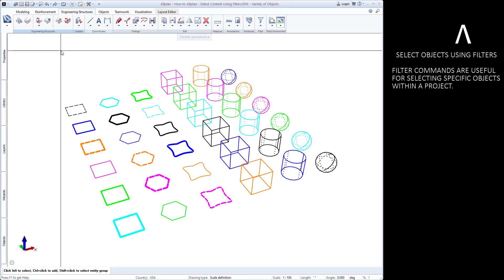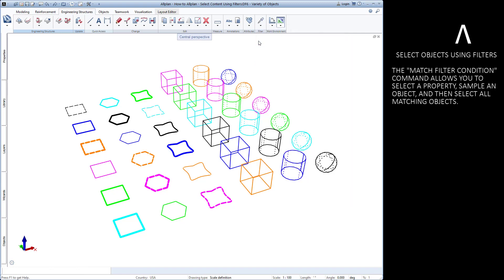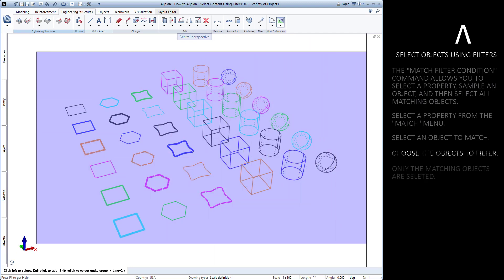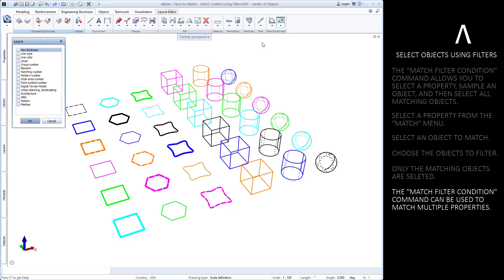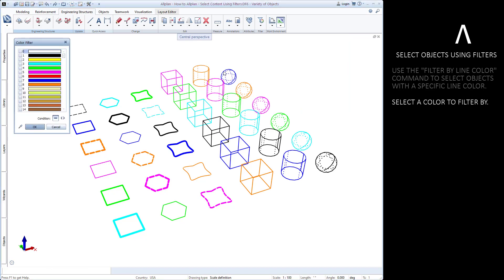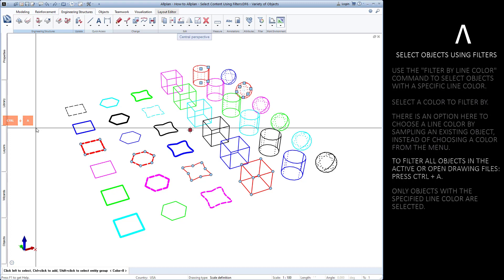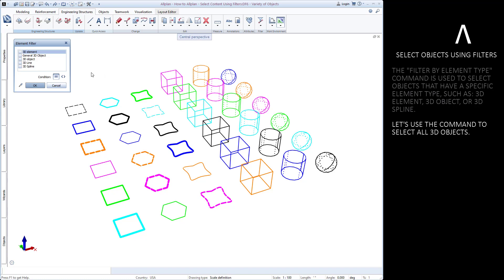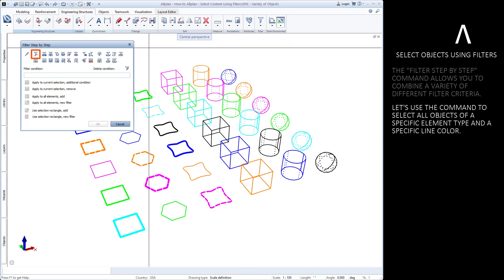Allplan How To Series: Select Objects Using Filters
Allplan How-To Series - In these short videos we'll walk through how to use our basic CAD drafting commands in Allplan. In this video we'll look at how to use a couple popular filters to select objects in Allplan.  There are a wide range of filters to choose from.  They can make it easy to target what you need when working in a large model.